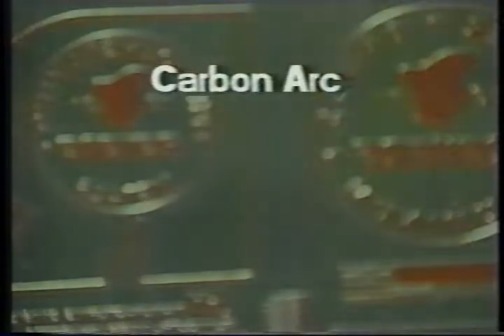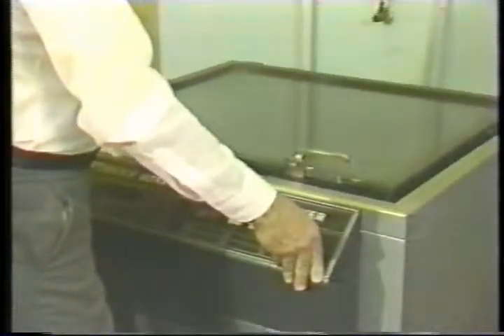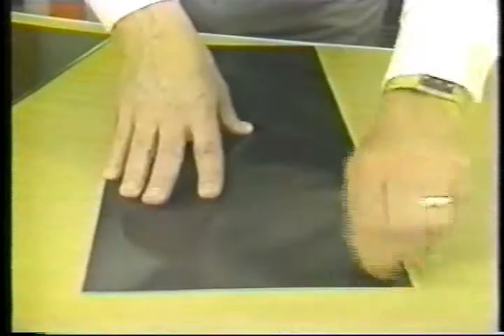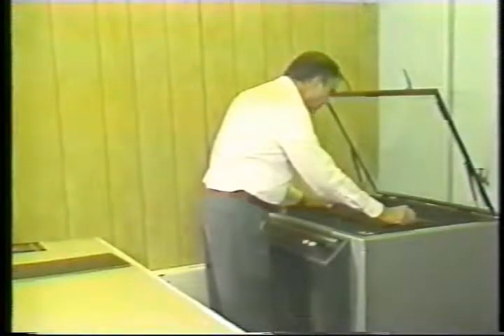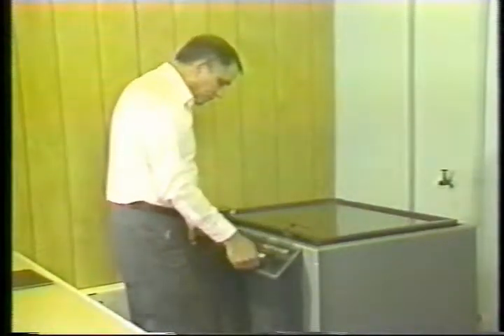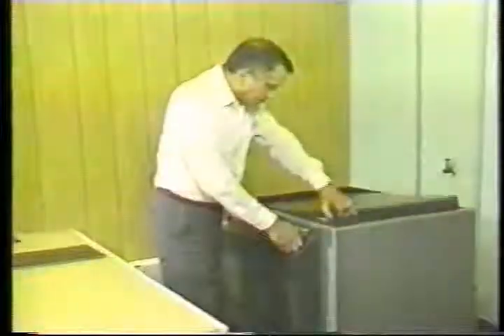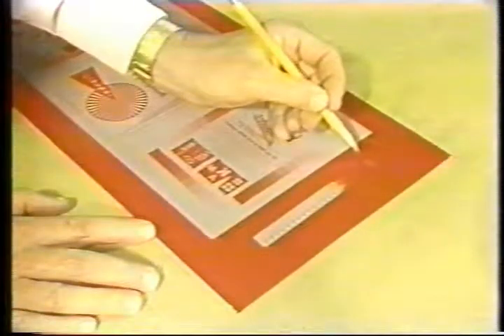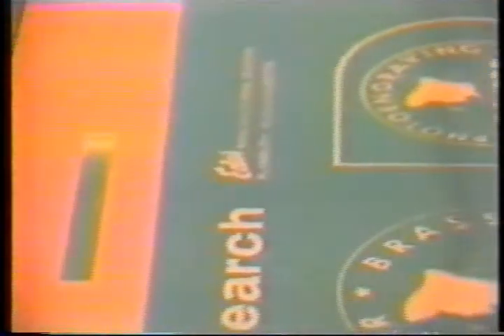Процесс экспонирования - засветки магниевой пластины : технология травления магниевых клише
Процесс экспонирования - засветки магниевой пластины : технология травления магниевых клише, подробнее - revere exposhure